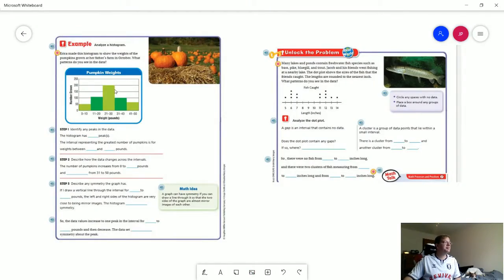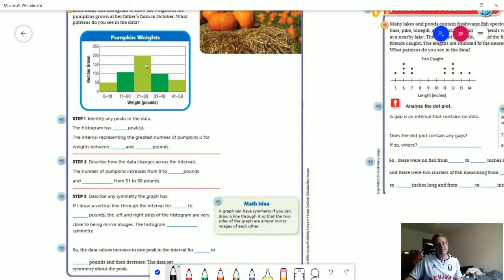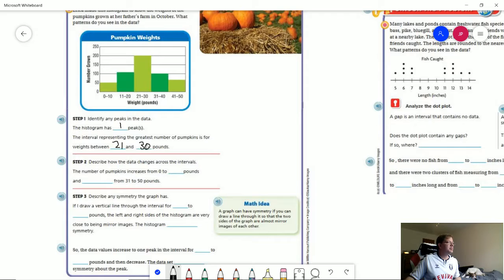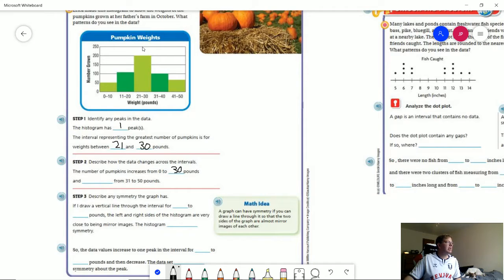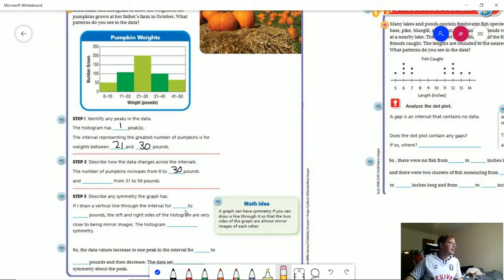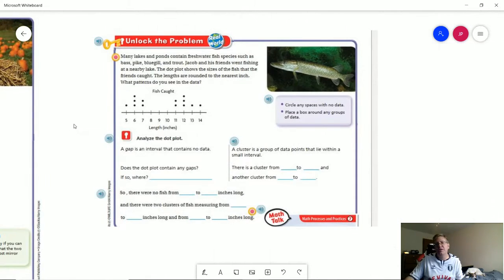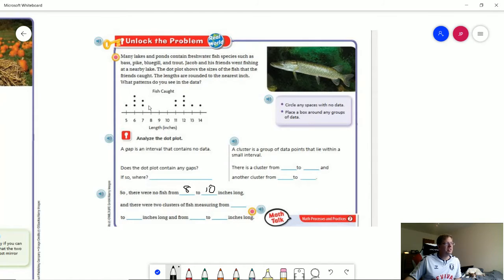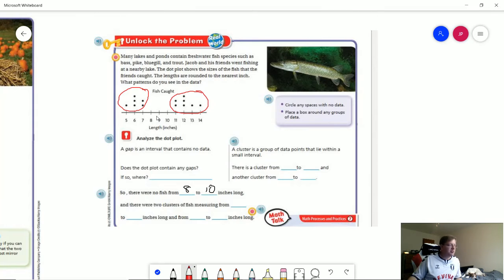6th Grade Summer Review Week 9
Sorry this is a few hours late.  I wanted to make sure Ernie could be in the video!  Today, we are looking at patterns that we can see with data by looking at a dot plot or histogram.